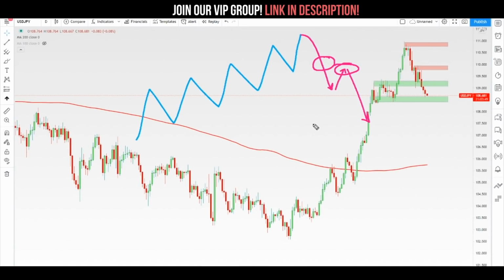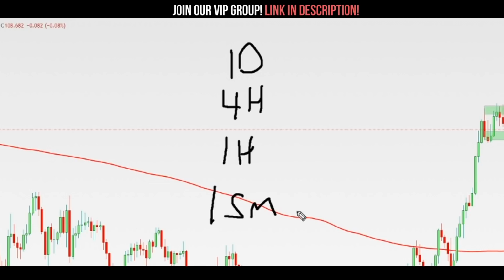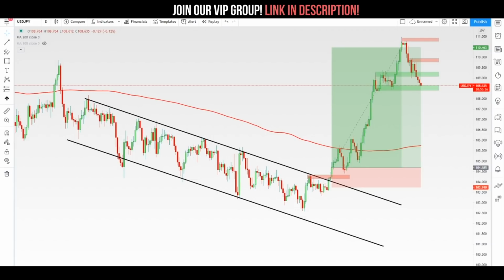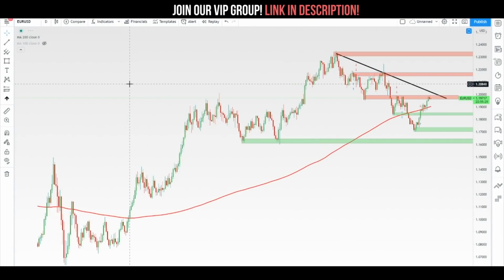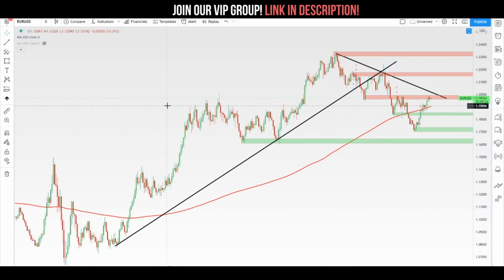How to Trade Trendline Breakouts like a Pro: Forex Trading Strategy!